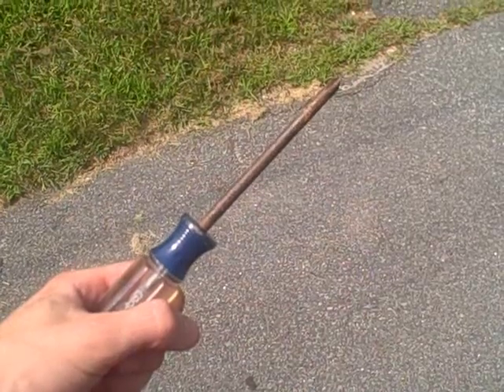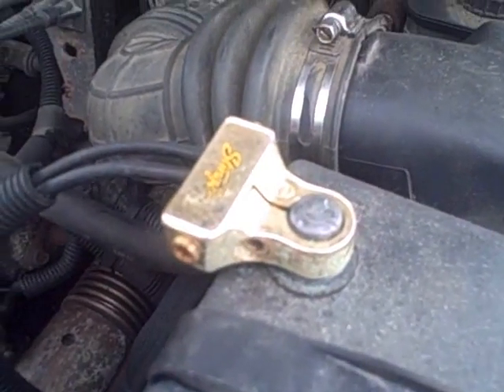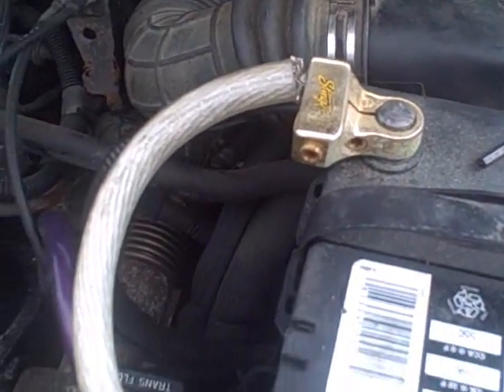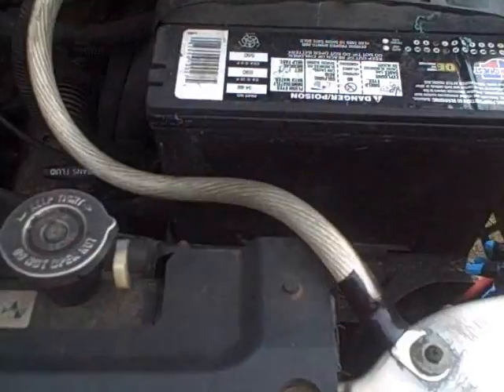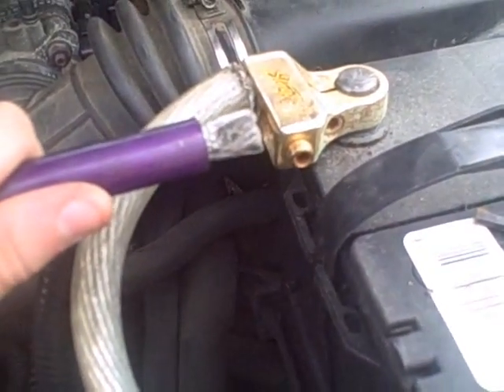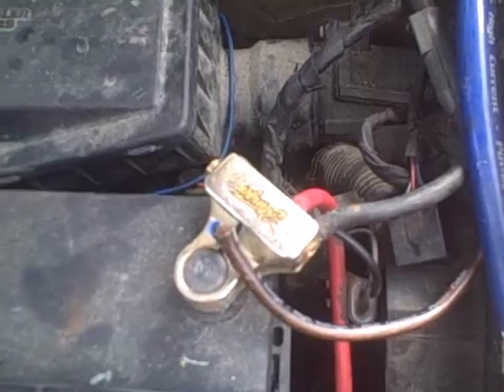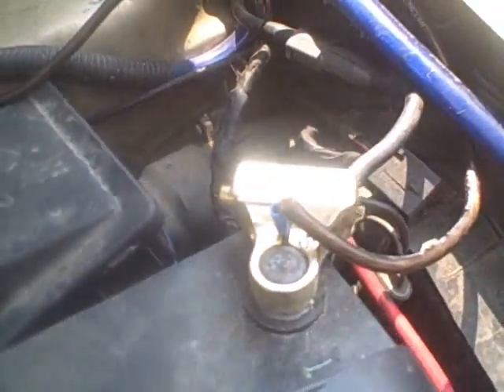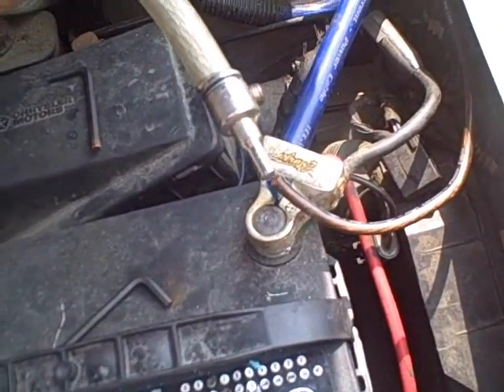Increase Car Audio Power 25% - How To Install Big Three Upgrade - Easy 15 Volt Stereo System Big 3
Original Beats!
"Ambient Loops" By Cultivata!
Beat Made On FL Studio 8
BassHeads Unite!

Written Step By Step Directions:

Step 1. Buy Battery Terminals That Fits 0 gauge Power Cable
Step 2. Find A Safe Chasis Ground
Step 3. Grind Paint Off Chasis Area
Step 4. Connect Chasis To Negative Battery
Step 5. Find Engine Block Ground
Step 6. Connect Engine Block To Negative Battery
Step 7. Connect Positive Alternator To Positive Battery
Step 8. Charge System Capacitors ( If Needed )
Step 9. Replace Fuse
Step 10. Play Loud Subwoofer Bass Songs On Your New Stereo!

Mike From Maxxsonics:

1. Front ground is best on strut tower bolt which goes directly to your actual frame of the vehicle rather than the flimsy piece of metal most people use. (sand well)
2. Ground in the rear? of the vehicle at the strut tower bolts rather than the flimsy metal as well. (sand well)
3. Fuse the cable from your alt to your pos battery terminal just incase it shorts.

Make sure it's oxygen free copper! ~ Output High Voltage ~ Here we come!